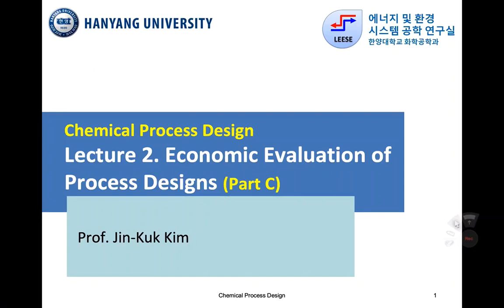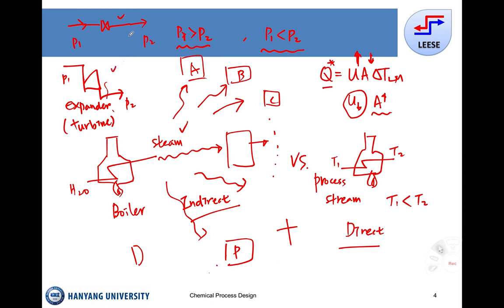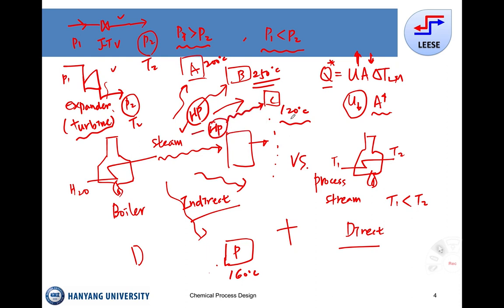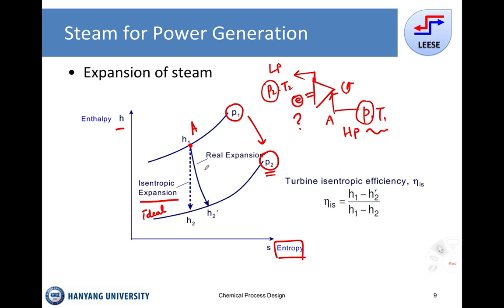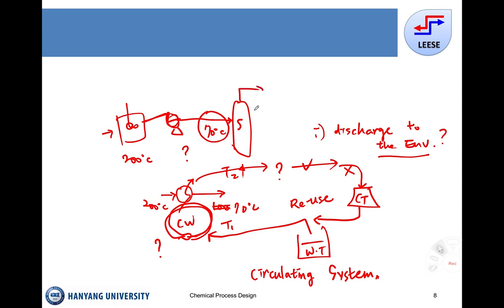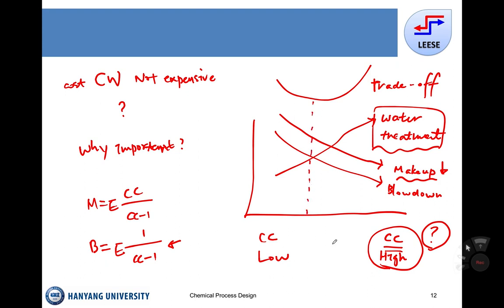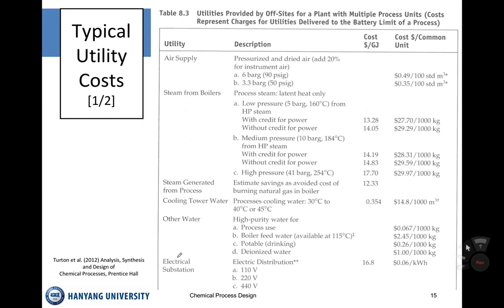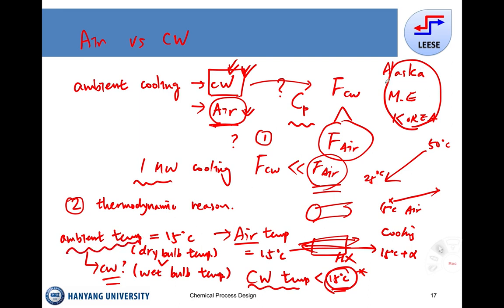W04 Ch02 PartC